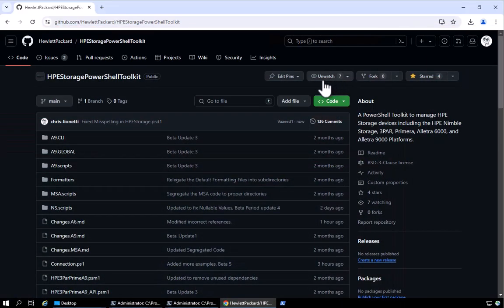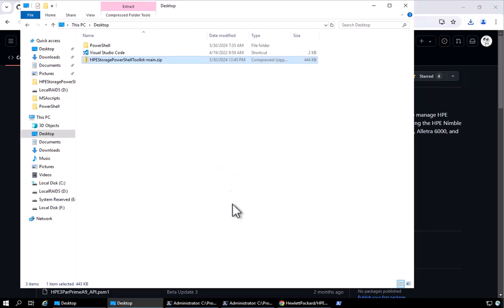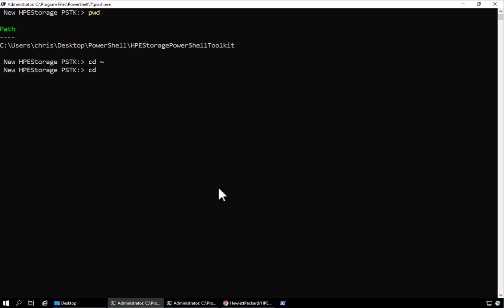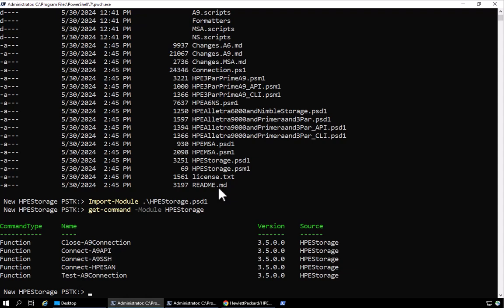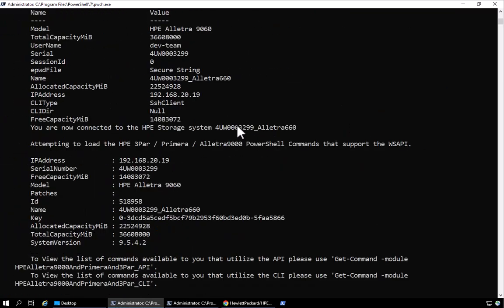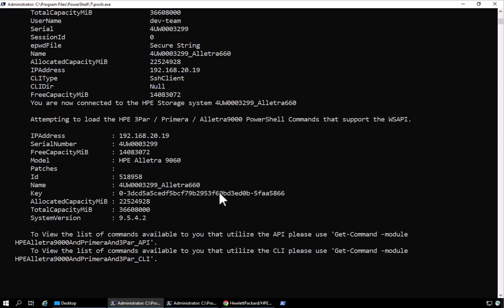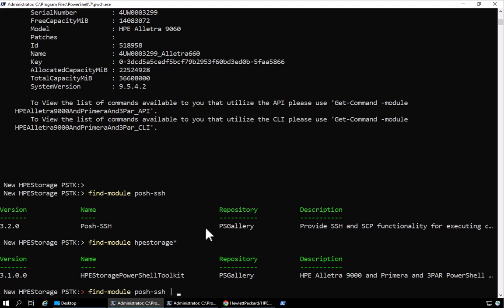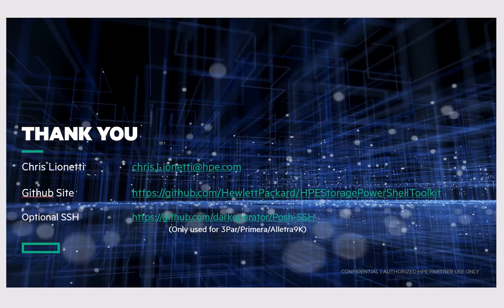HPE Storage PowerShell Toolkit Install V3.5.0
This is an introduction to the new HPE Storage PowerShell Toolkit verion 3.5.0 which covers the HPE Alletra 9000, Alletra 6000, Primera, HPE 3PAR, HPE Nimble Storage, and HPE MSA series Storage Arrays. This video is specifically targeted on how to obtain and install the toolkit. Others in the series will show how to connect to various different array types to manage these arrays. The codebase for this toolkit can be found on the following Github